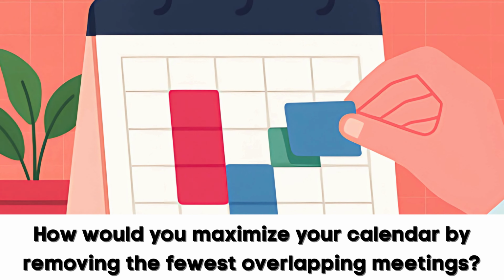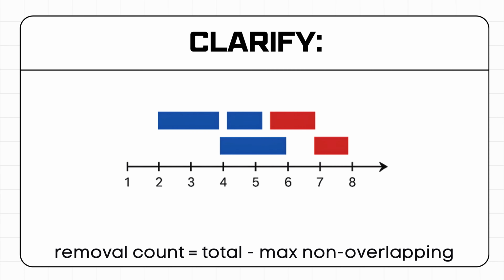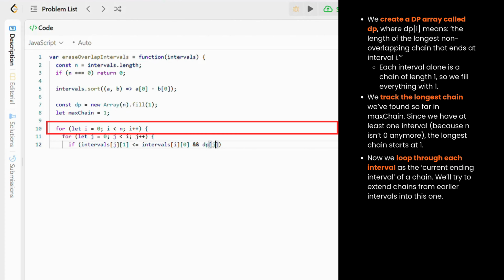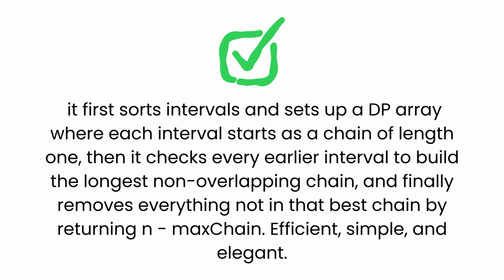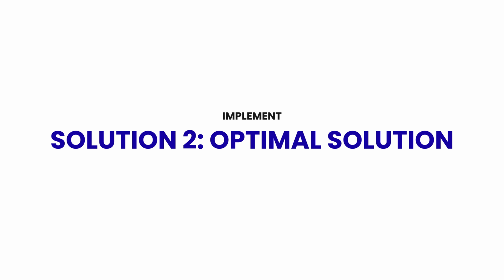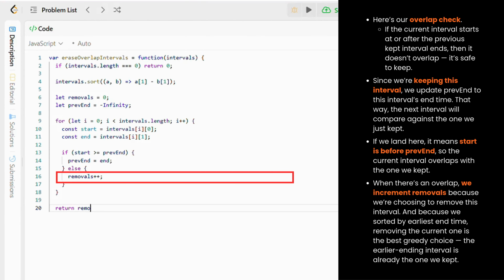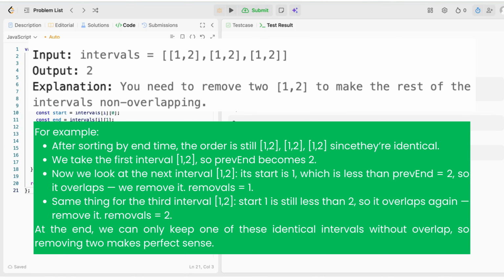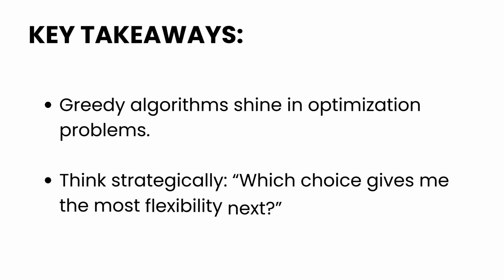Non-overlapping Intervals - LeetCode 435 | Greedy (JavaScript)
Non-overlapping Intervals is LeetCode 435, a classic "Greedy" problem from the Backtracking & Greedy track. In this video we break it down step by step in JavaScript - from the brute force to the optimal, pattern-based solution - with a full code walkthrough and time/space complexity analysis.

💡 Backtracking is just DFS over choices with an undo step - nail the choose / explore / un-choose skeleton and every permutation/combination problem looks the same.

🧩 Building block: P43 Greedy - Sort by the right key, then make the locally best choice once per element; the invariant proves it is globally best.

⏱ CHAPTERS
0:00 Intro
0:54 Problem & Examples
2:04 Coding the Solution
3:15 Complexity Analysis
9:27 Recap & Key Takeaways

🏢 Frequently asked at: Airbnb